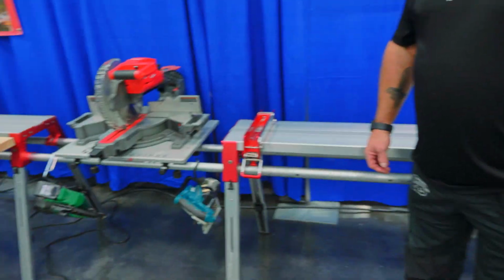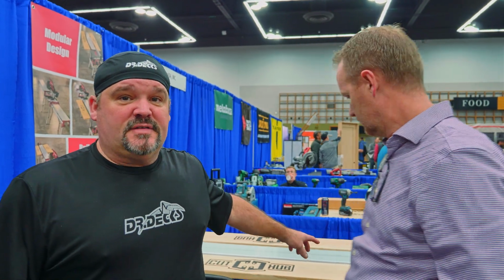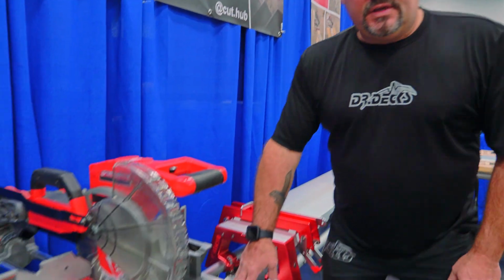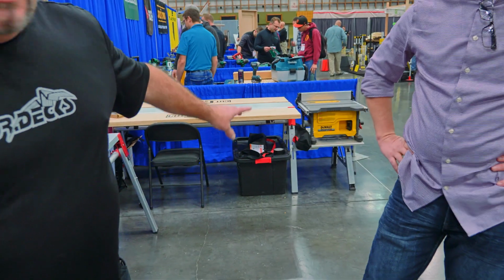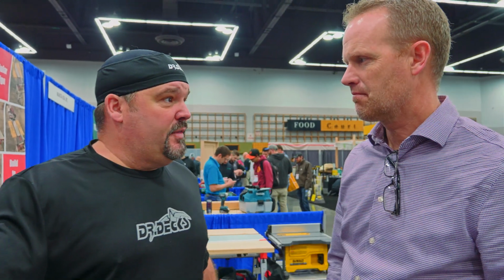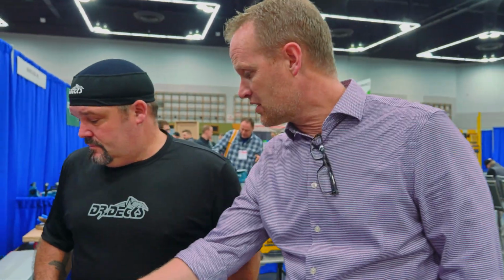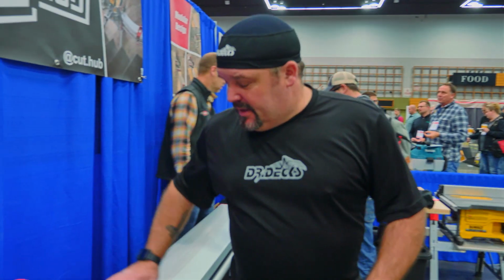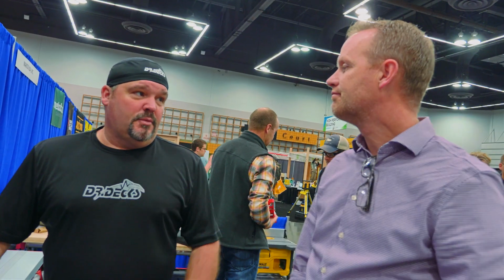JLC Live: CutHub || Dr Decks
We talk to the main man himself and he shares with us a bit about the CutHub system.